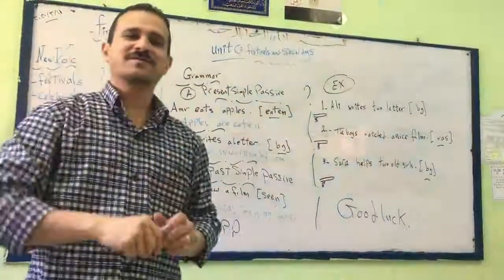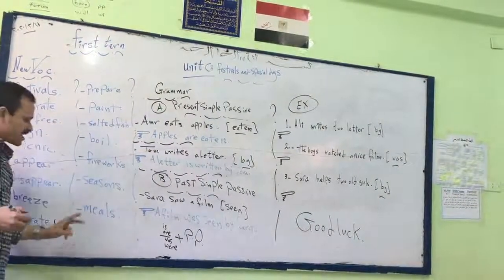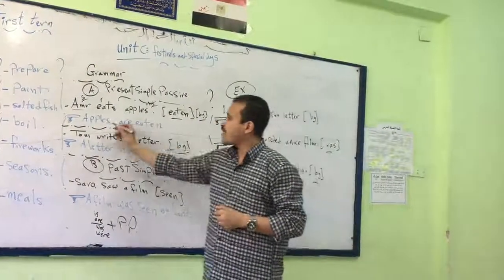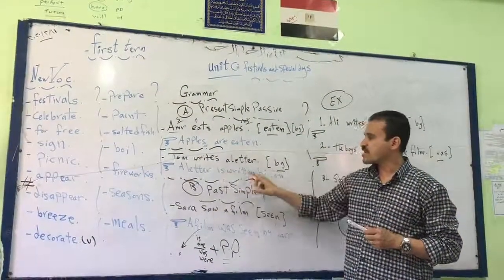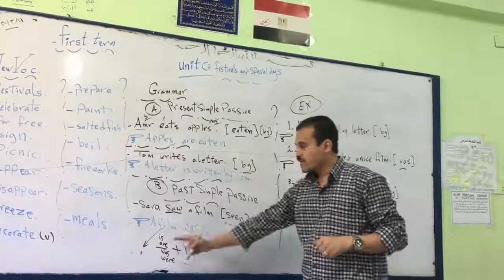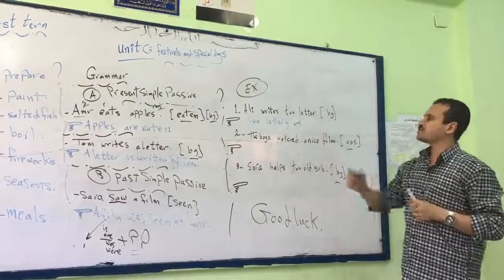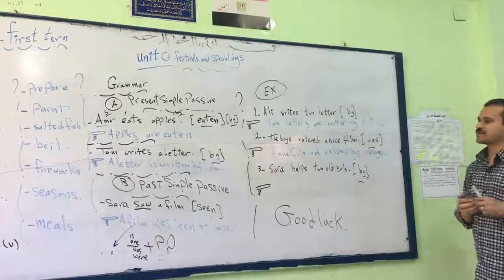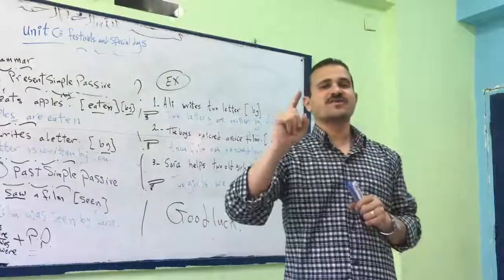Prep3arb for All -English/ unit3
BMS2020 Prep3arb for All classes-English /unit3 Res1280x720 30fps Rate8084kbps